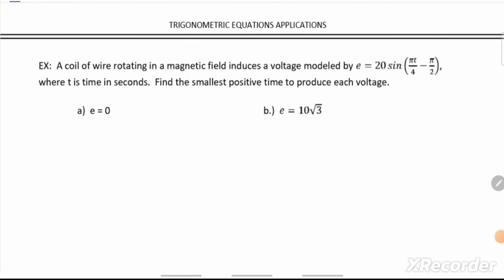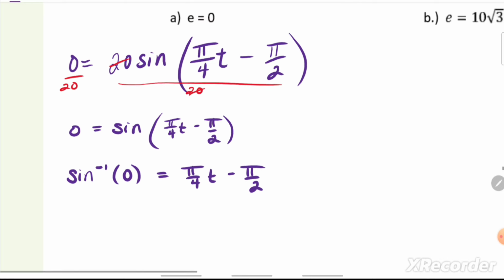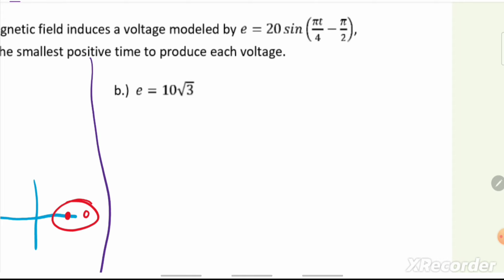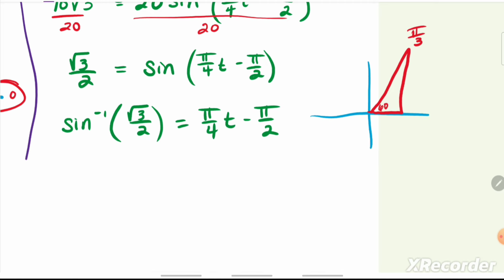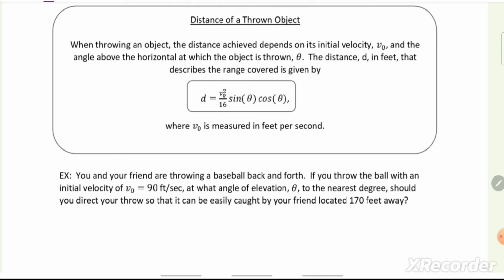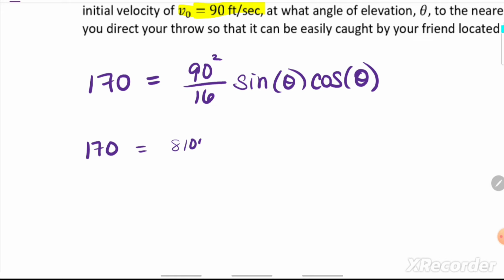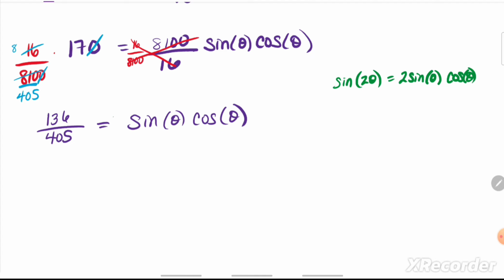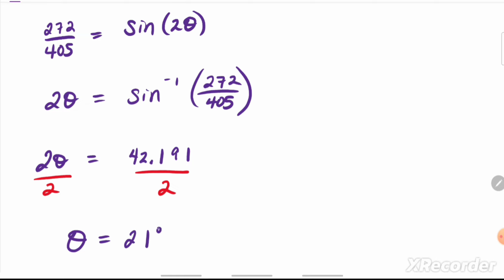Trigonometric Equations Applications